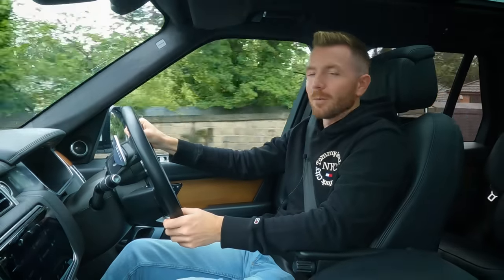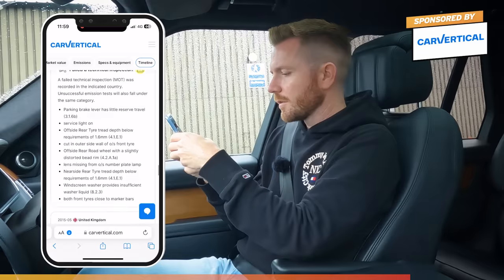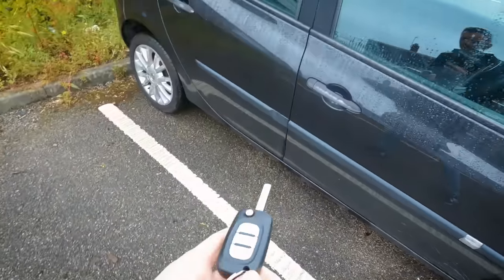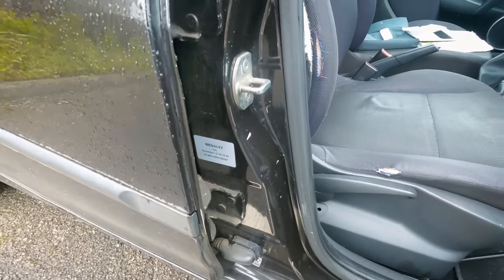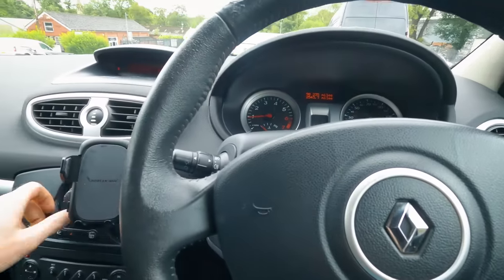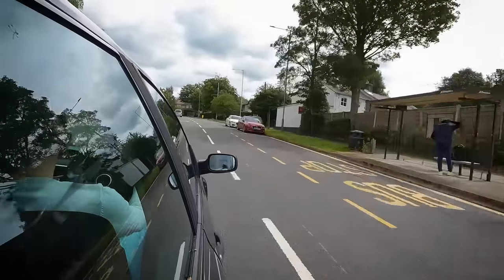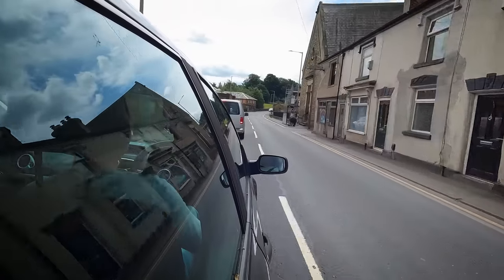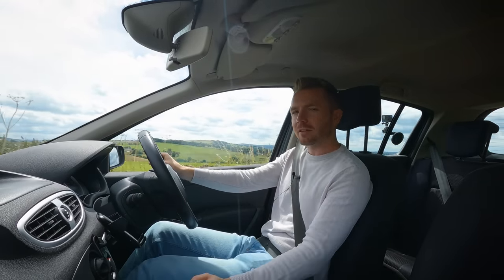I BOUGHT A CHEAP RENAULT CLIO FOR £500!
Today, I've bought a 2009 Renault Clio Dynamique for just £500, let's see what it's like...

If you're interested in getting into the used car industry, check out the website below for more information on my online course. It's only £27 per month! There are nearly 100 videos covering a whole range of topics. Plus you can cancel at any time. Click below.